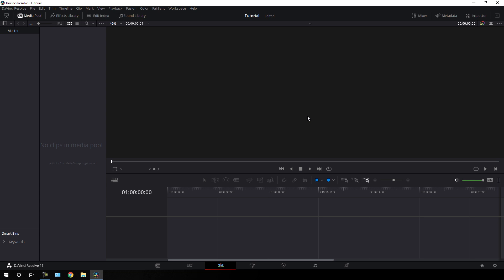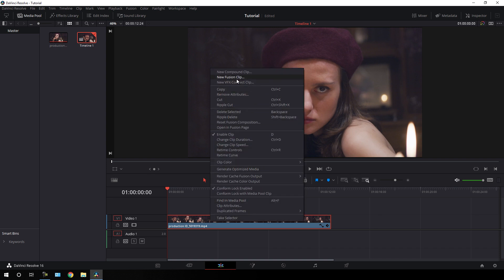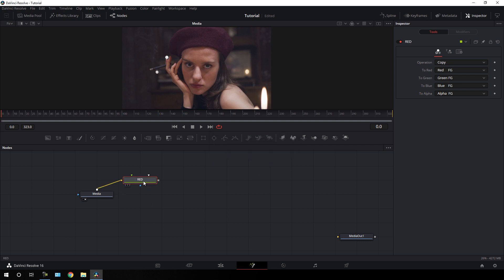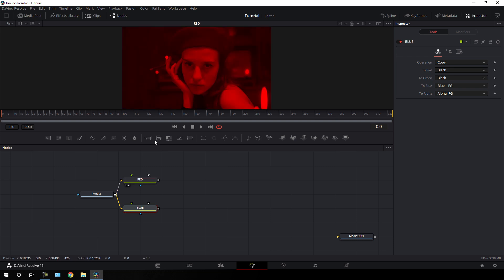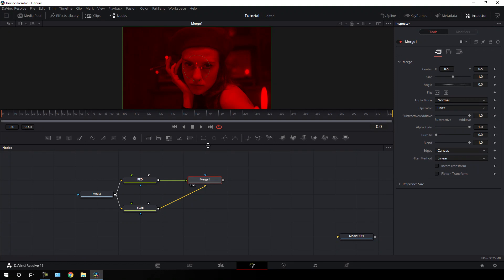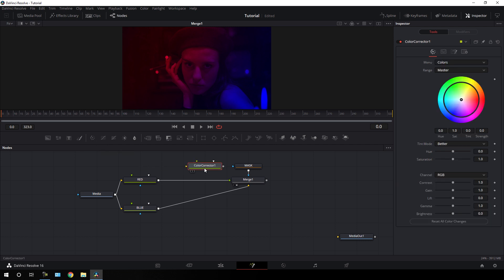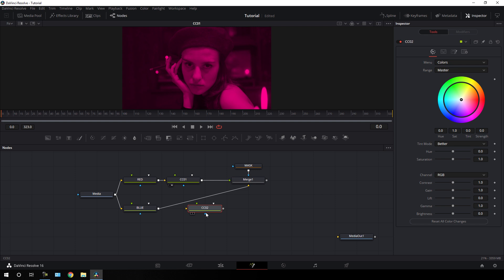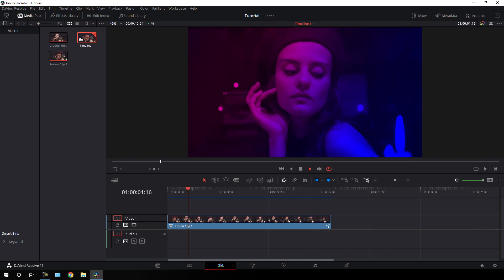Dual Tone Lighting Effect - DaVinci Resolve Tutorial - No Plugins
Learn how to create Dual-Tone Lighting or Mood Lighting in DaVinci Resolve without using any plugins or LUTs, and convert any normal video lighting to dual-tone lightings like a club, studio, pub, and bar lighting.
Follow this tutorial and learn some new fusion tools and techniques.

👉Download

👉 Follow on

👉Music Credits

ThankYou ❤️